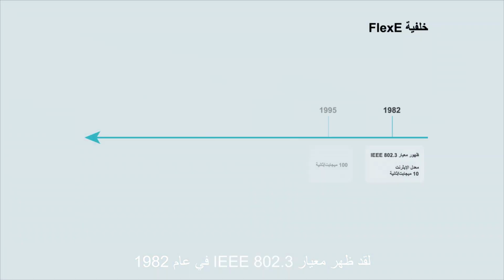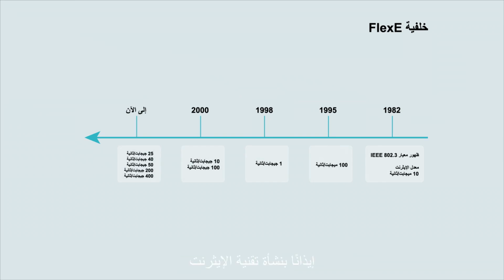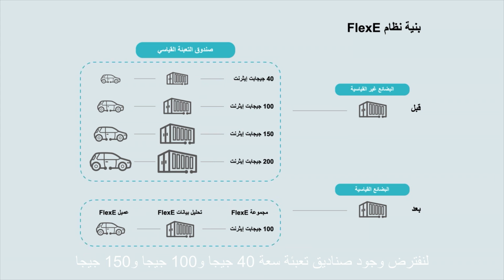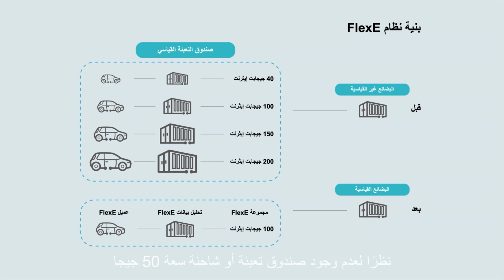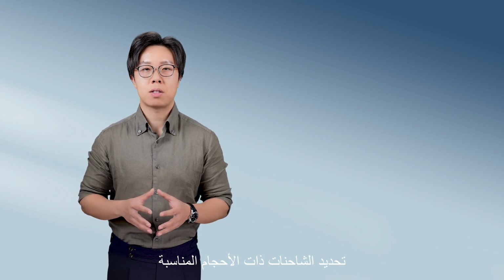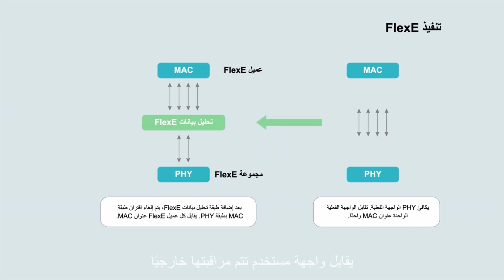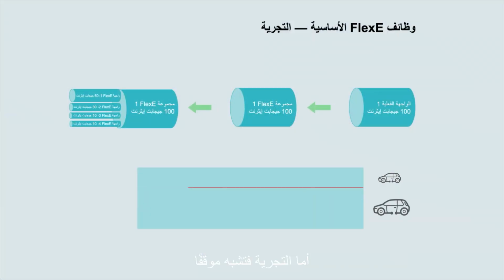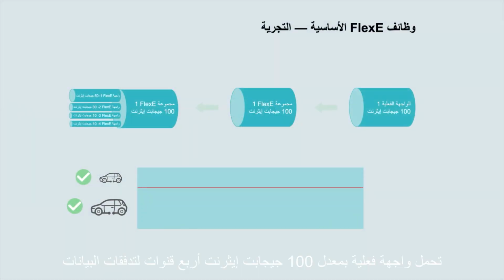(Arabic subs)IPv6 Enhanced Series —Have You Ever Heard of FlexE What Is FlexE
FlexE is short for flexible Ethernet. How does it implement flexibility? What role does FlexE play in 5G development? Watch this video to find the answers.